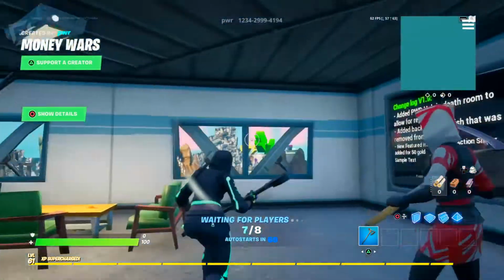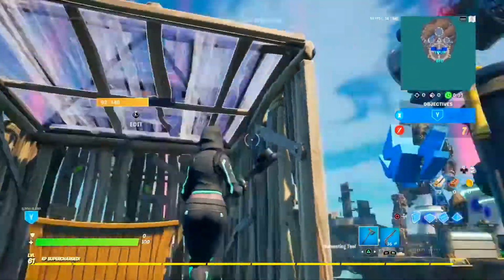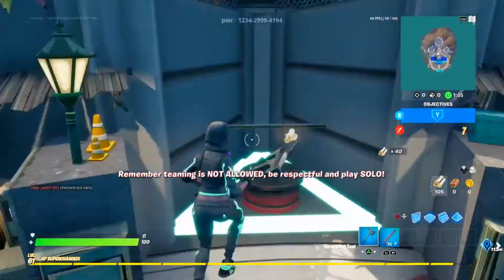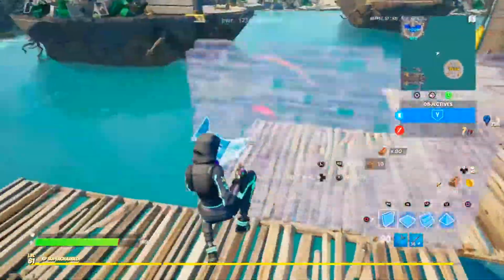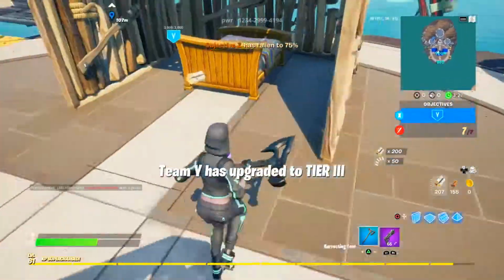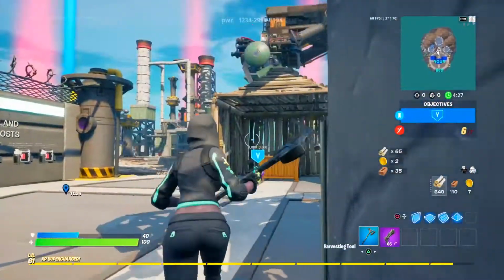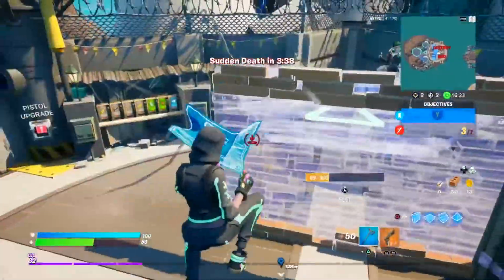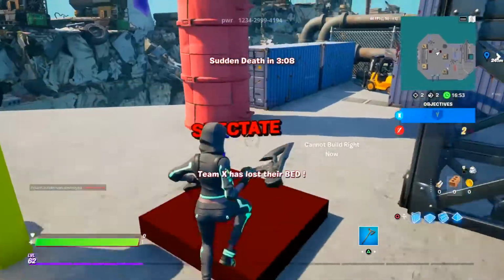Fortnite Money Wars, Tips and tricks For you to get better